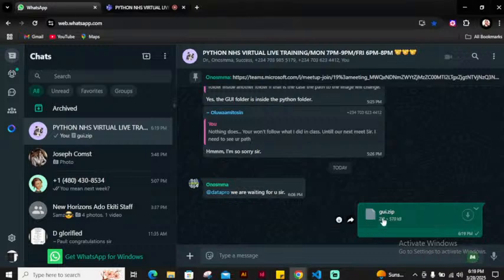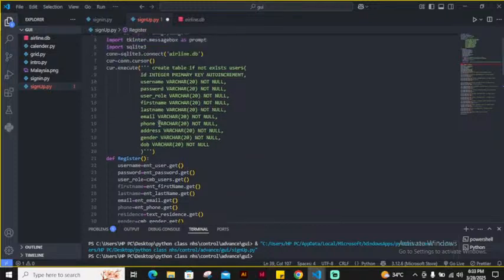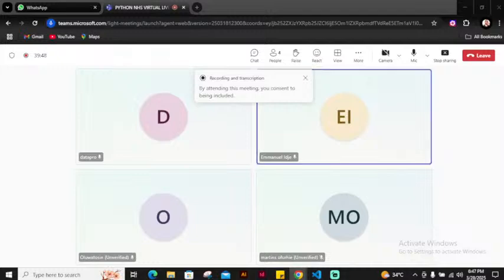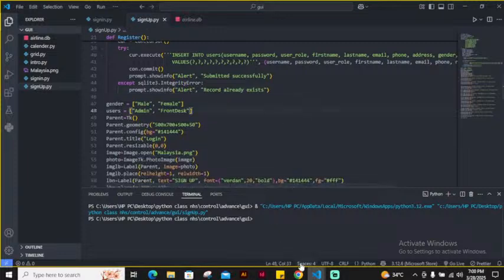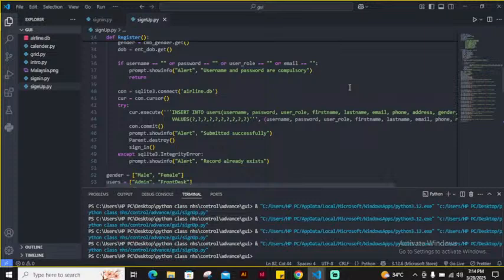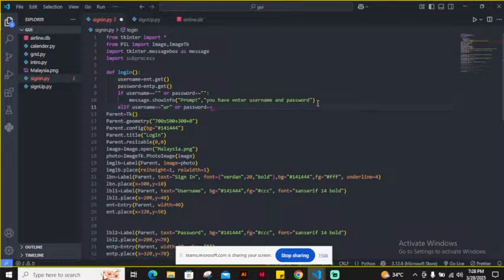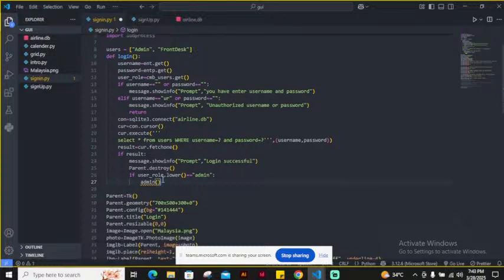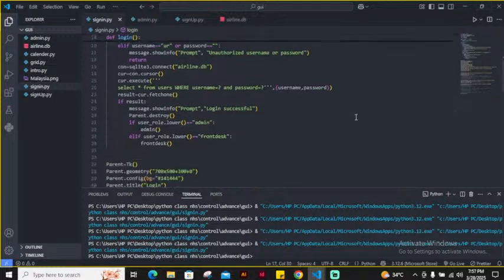Advance python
flight ticketing App